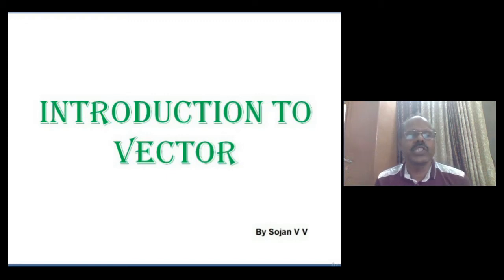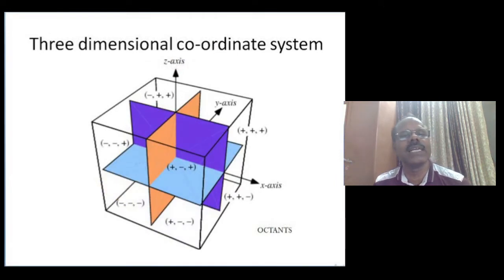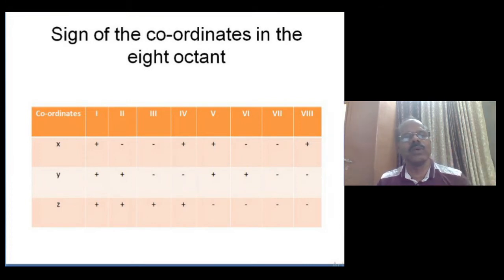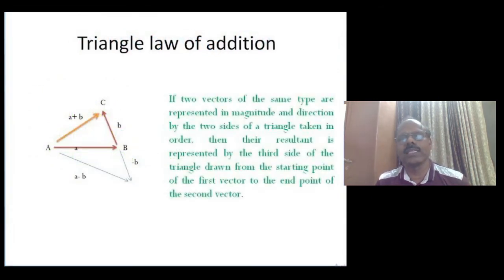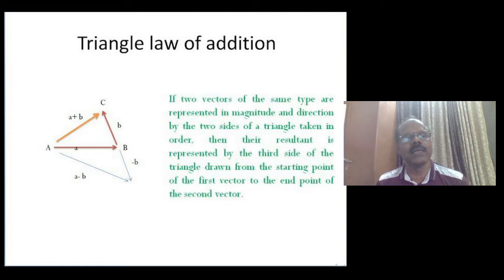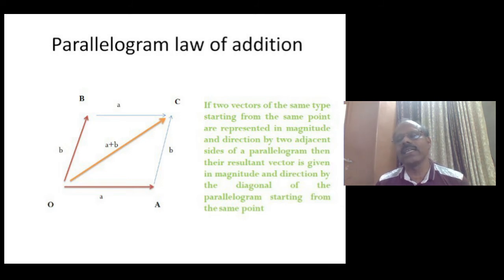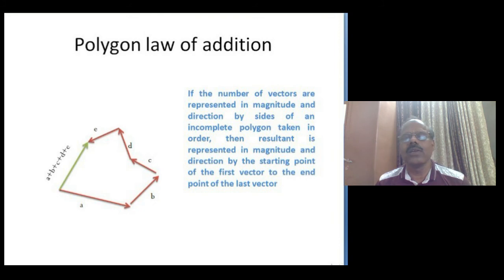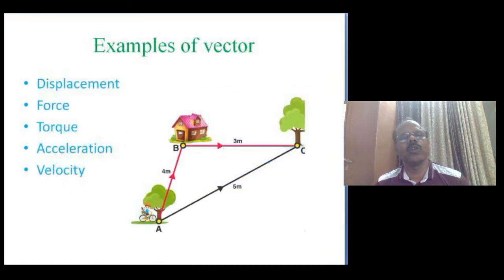Co-ordinate system and Laws of vector addition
The main theme of this video is the explanation of vector addition